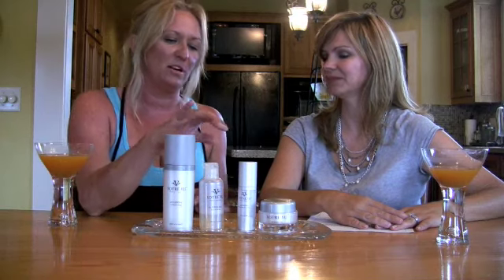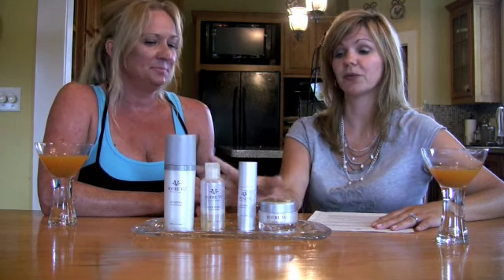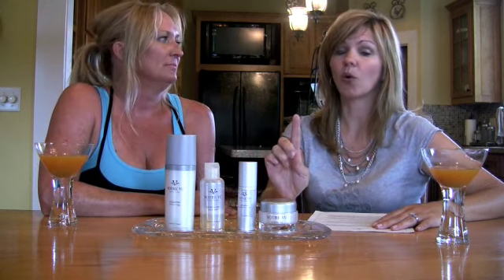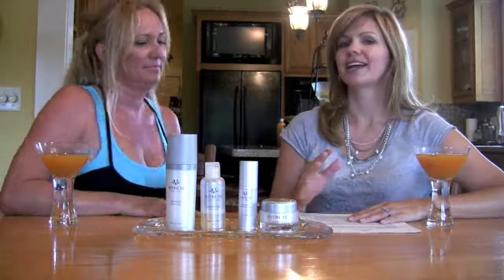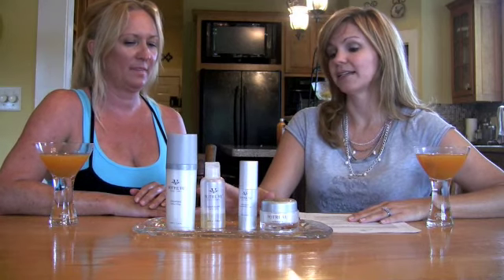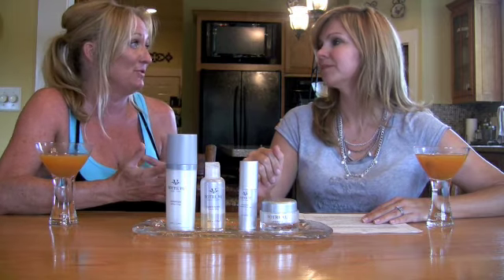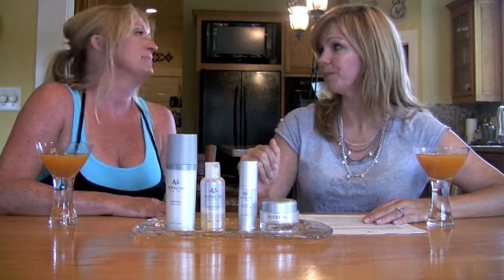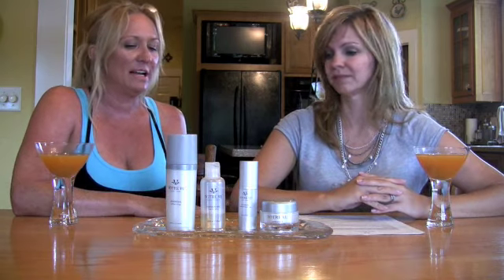How Votre Vu Face Care Regimens Support Youthful Looking Skin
We both love our daily face sets and we love the fact of how affordable it is to take care of our skin day and night. To get 4 quality skin products for right around $100 (easy to do as a Personal Shopper) is just down right unheard of in the beauty industry. And remember, we are talking French skincare products that are made out Paris, France.

Votre Vu has 4 sets for you to choose from based on your skin type (run from anyone who tries to sell you on the idea that one regimen is good for all skin types).

to pick the set that is right for you. (hit the contact button there if you need help)